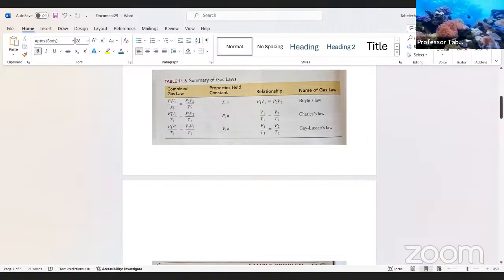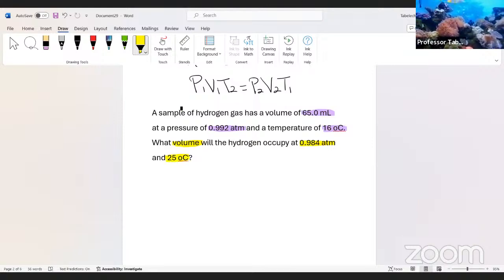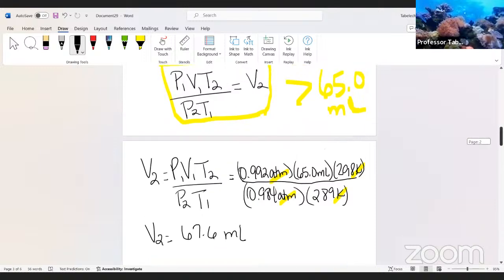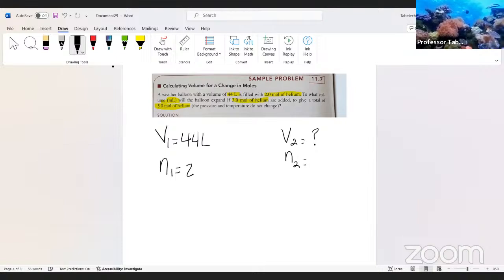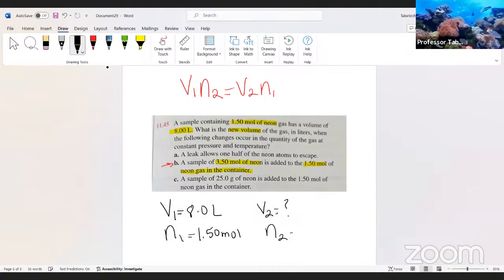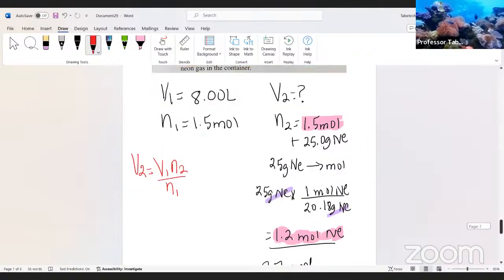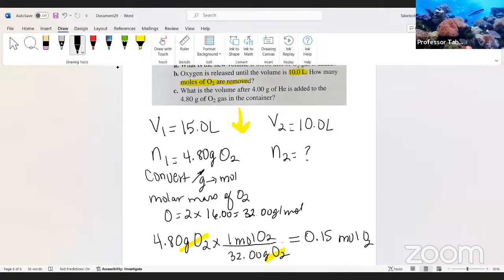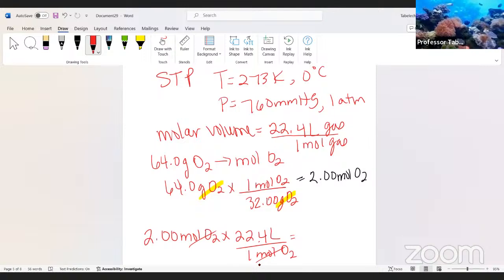Combined Gas Law & Avogadro’s Law Masterclass | STP & Molar Volume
Master the laws of gas expansion! In this masterclass, Professor T.K. the Chemist teaches you the "Easy Way" to master the Combined Gas Law and Avogadro’s Law.

Discover the "Percolator" trick for understanding molecular expansion and learn how to handle pressure, volume, and temperature all at once. I’ll walk you through step-by-step practice problems, including how to find volume at STP using the 22.4L constant and how to correctly convert grams to moles for your calculations.

Video Timestamps:

00:02:30 - Introduction: What are we working on today?
00:04:36 - Essential Gas Units & Conversion Factors (ATM, kPa, mmHg, PSI)
00:06:15 - Real-Life Application: Tire Pressure & PSI Case Study
00:09:43 - Practice Problem: Converting Pressure Units
00:16:05 - Boyle’s Law: Inverse Relationship Explained
00:17:15 - Boyle’s Formula: P1V1 = P2V2
00:20:00 - Boyle’s Practice: Solving for New Volume (Nitrogen Gas)
00:25:00 - Predicting Outcomes: How to Check Your Math
00:30:10 - Boyle’s Practice: Compressing Oxygen Gas (kPa)
00:34:24 - Charles’s Law: Volume & Temperature
00:36:10 - The Balloon Experiment: Heat vs. Volume
00:38:25 - Charles’s Practice: Solving for New Volume (Oxygen)
00:43:00 - Identifying Mistakes: Charles’s Law Correction
00:46:20 - Charles’s Practice: Volume & Temperature Changes
00:48:50 - Molar Volume at STP: The 22.4L Constant Rule